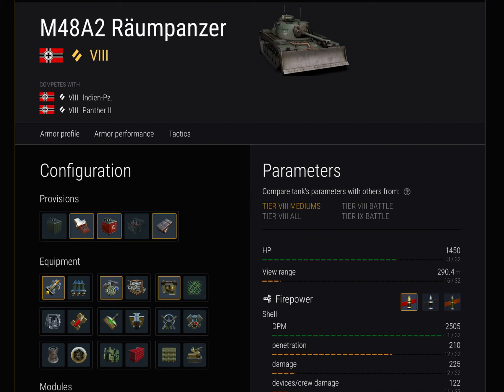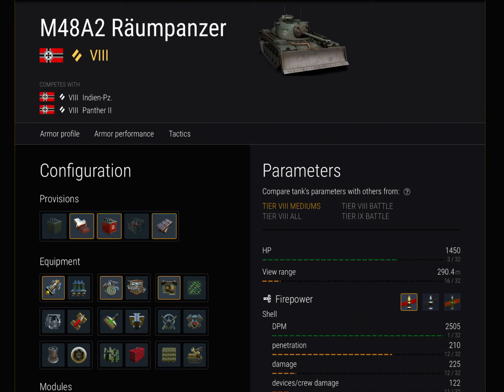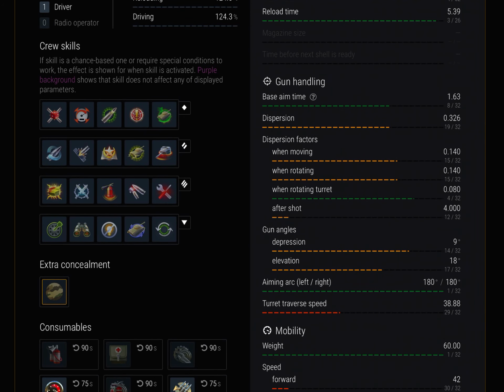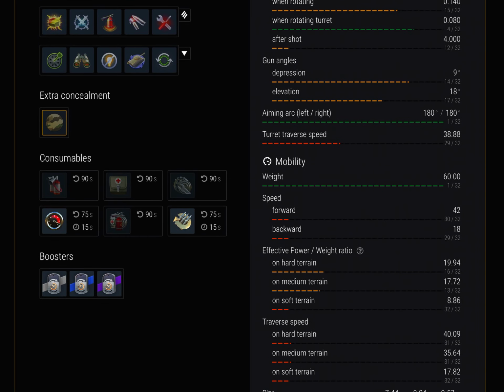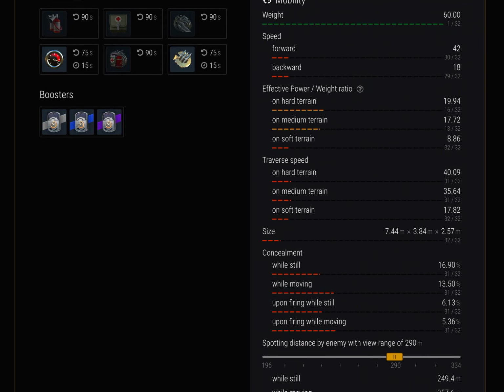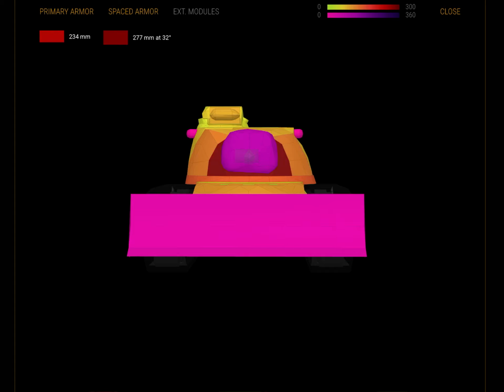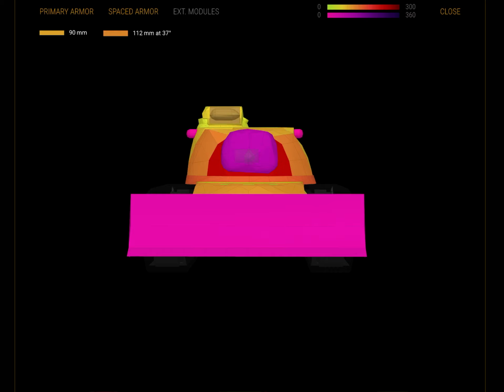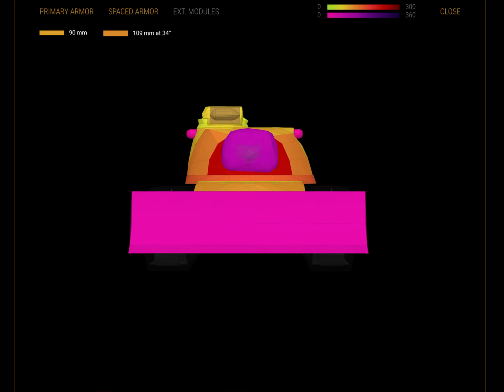The Bulldozer Tank! M48A2 Räumpanzer WoTblitz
This tank looks pretty cool ngl